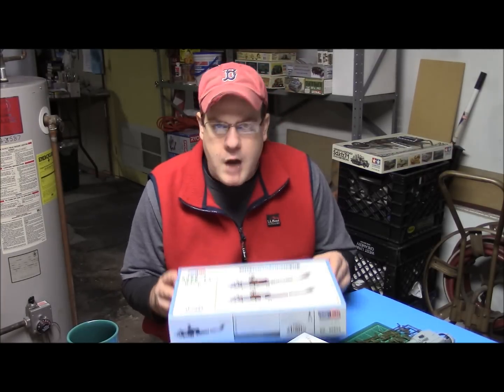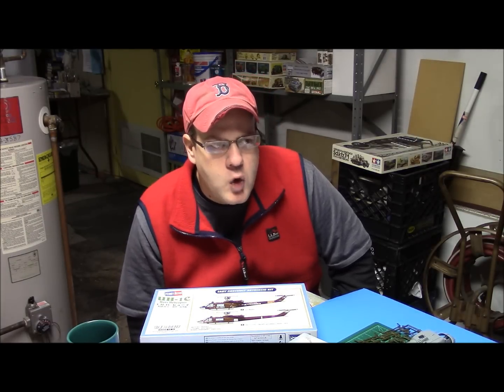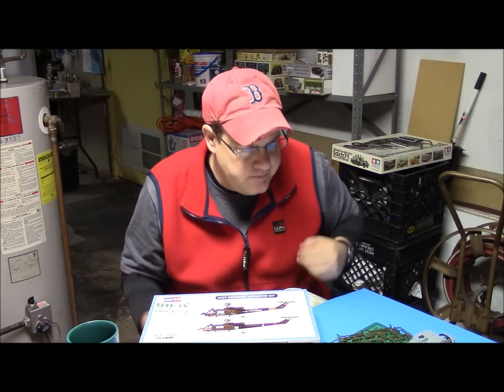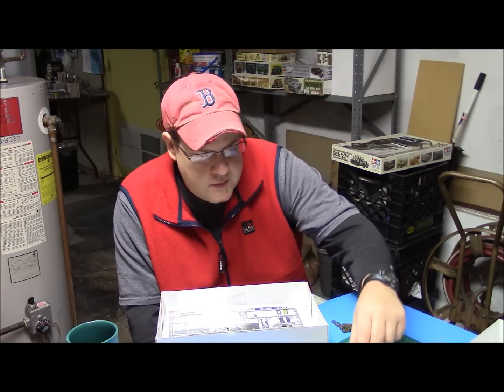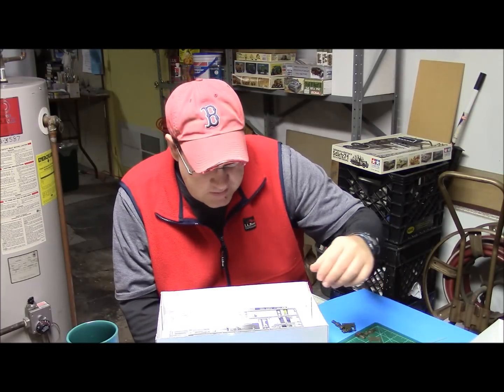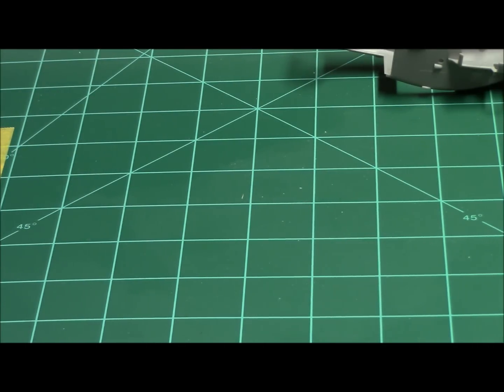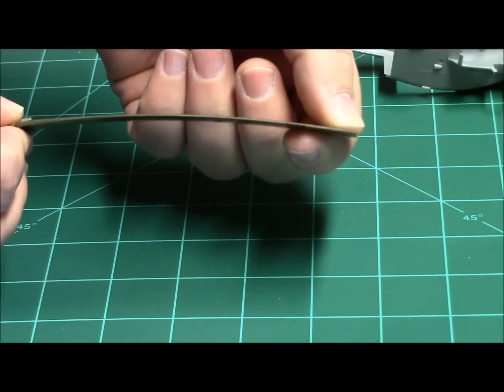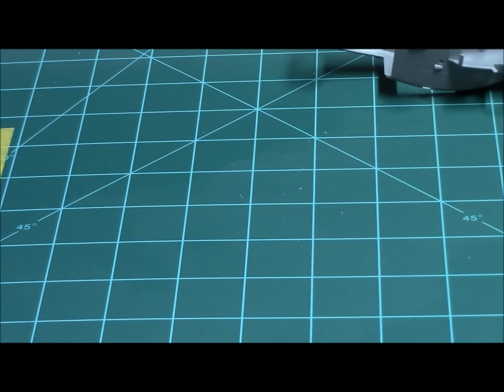Get Outside Your Comfort Zone GB: UH-1C Huey Hog Part I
My second entry for the "Get Outside Your Comfort Zone GB."  The inspiration for this build was from Boyd Waechter.  The article can be found at scale-rotors.com.